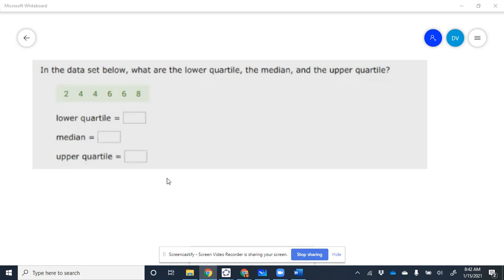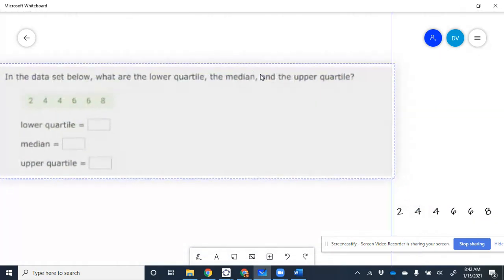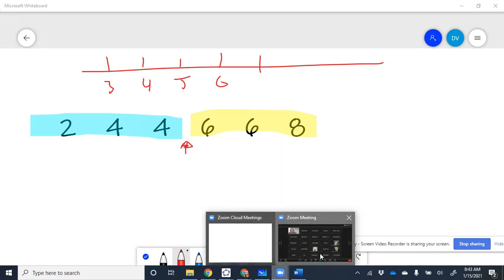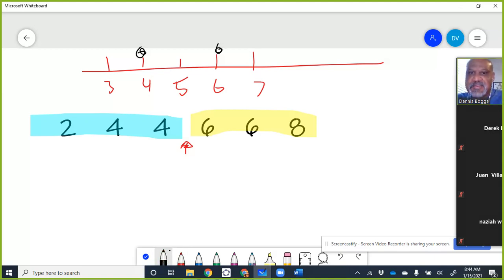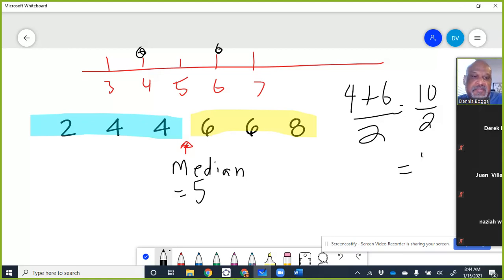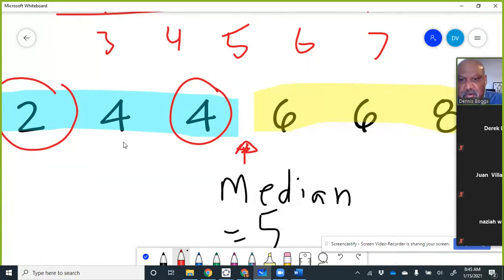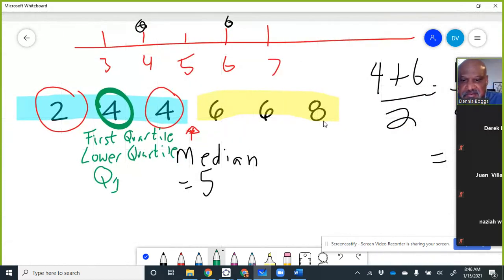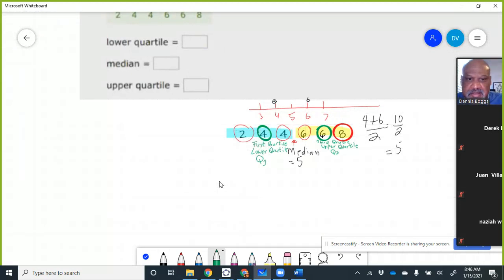Quartiles Jan 15, 2021 8 47 AM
Finding Quartiles and Median